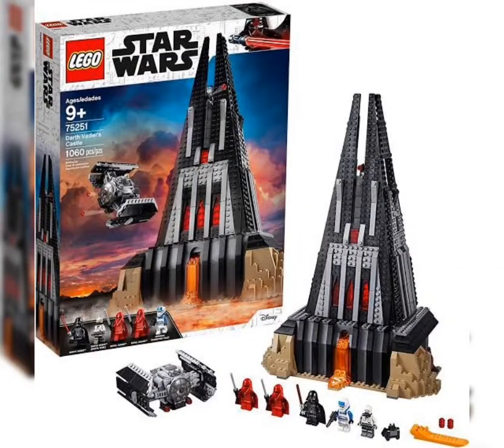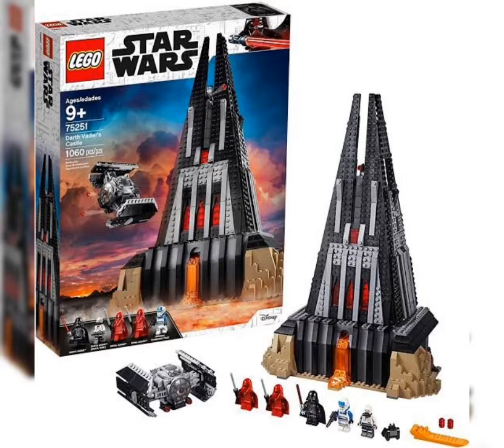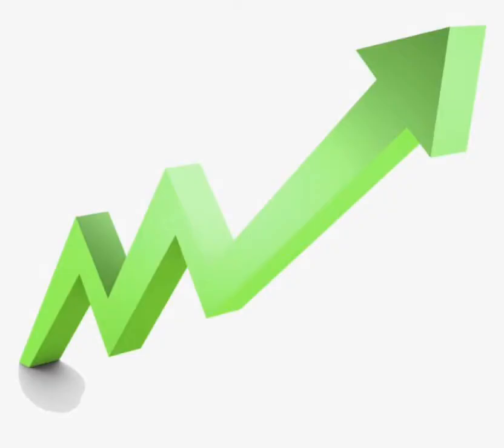THE BEST RETIRING LEGO STAR WARS SET (2021)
what will be this years best retiring Lego Star wars set?